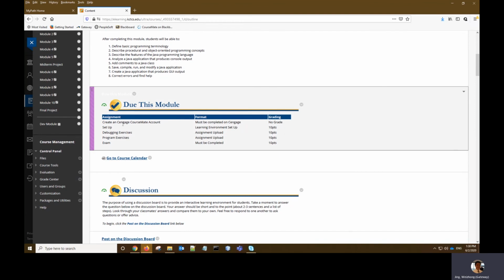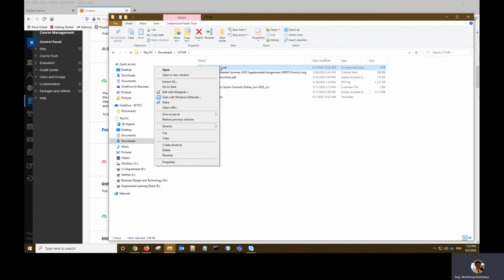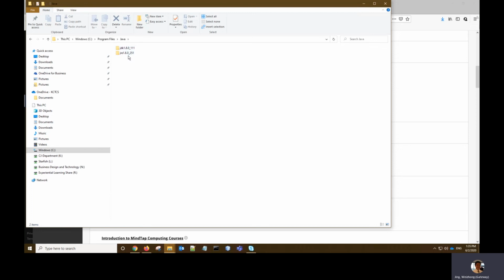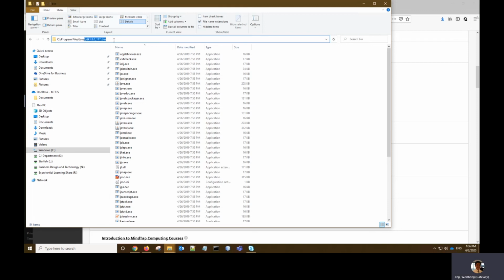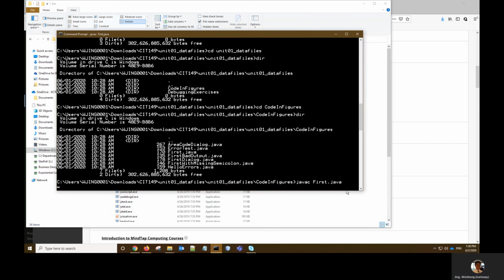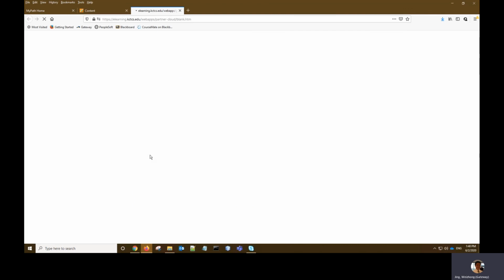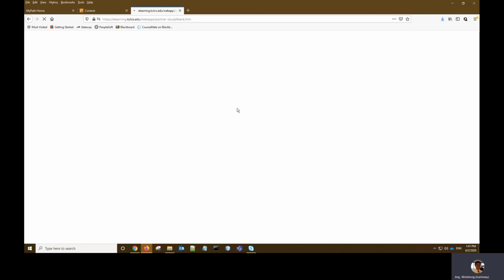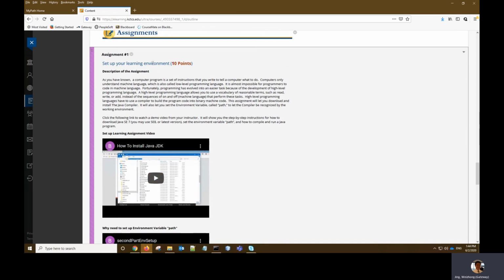CIT149 Module1 How to work on each modules